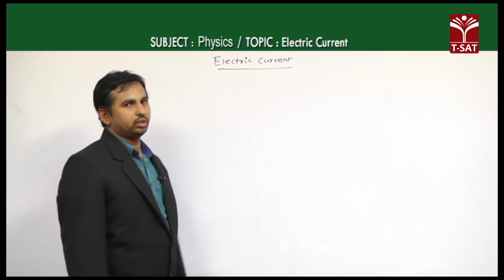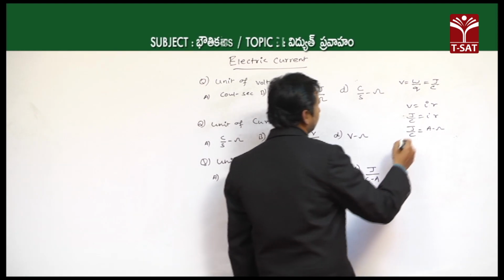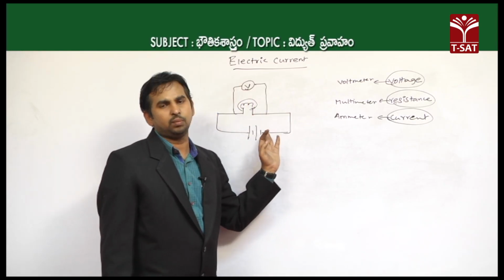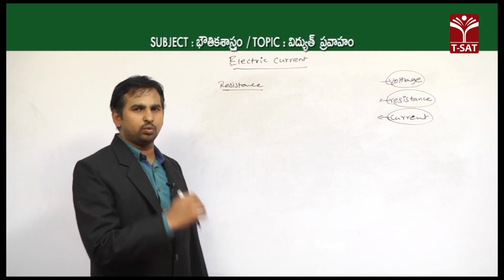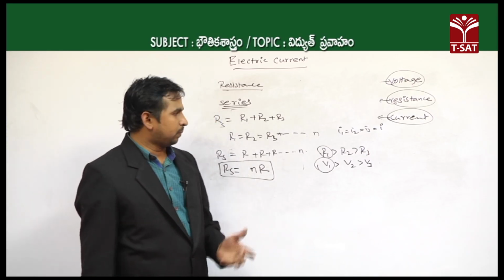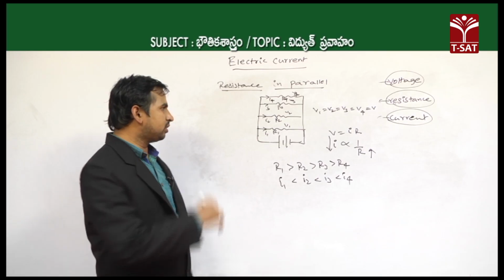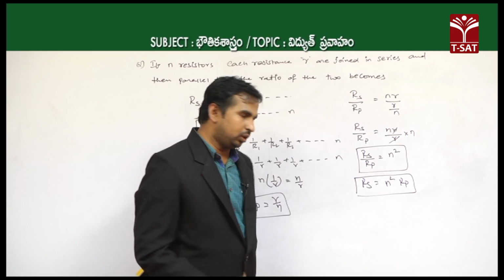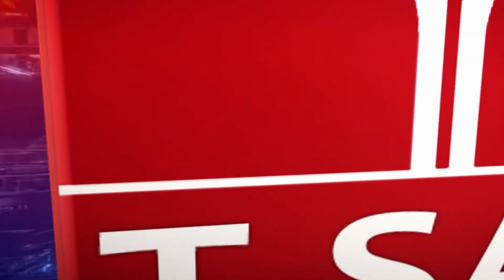POLYCET | Physics - Electric Current| T-SAT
T-SAT Network Digital Classes are Now Available on Following Platforms:

👉Install T-SAT App:
1. For Android Users: Play Store
2. For Apple Users: AppStore

 ---Watch on
-Jio TV - Educational Genre & JIO TV+
-T-fiber